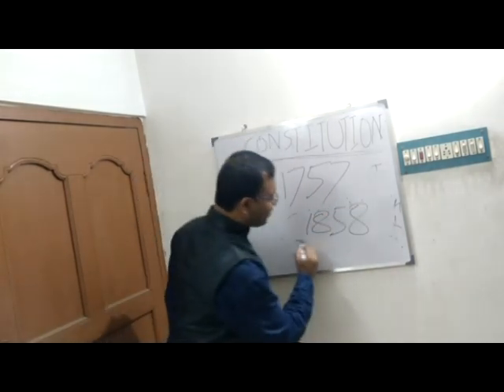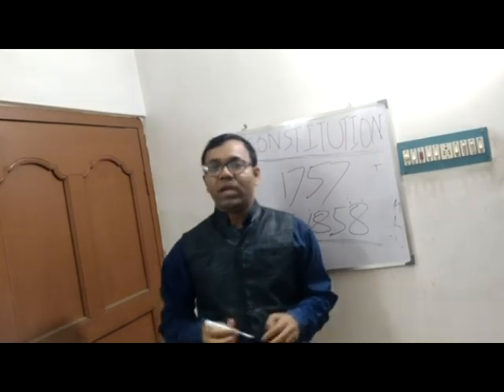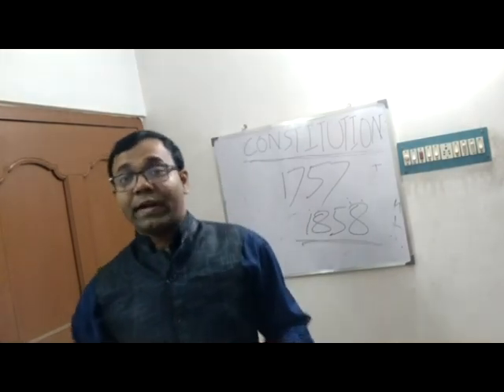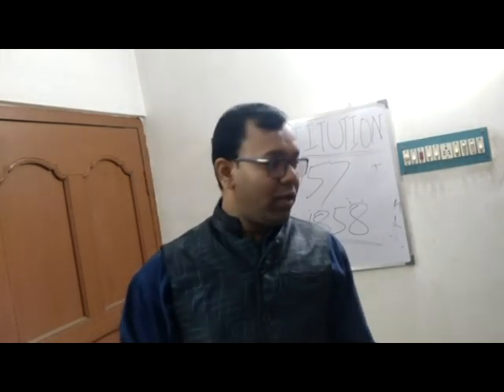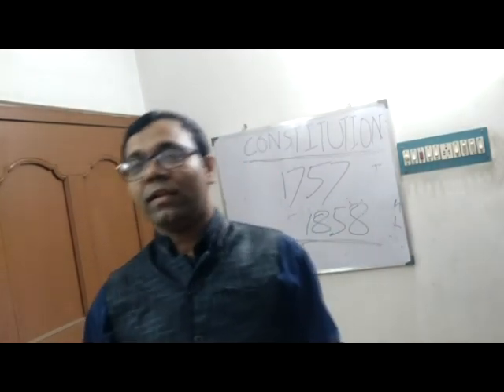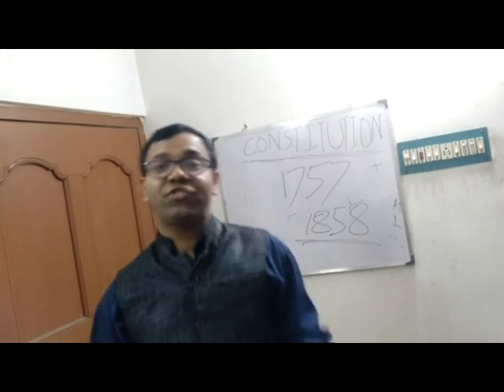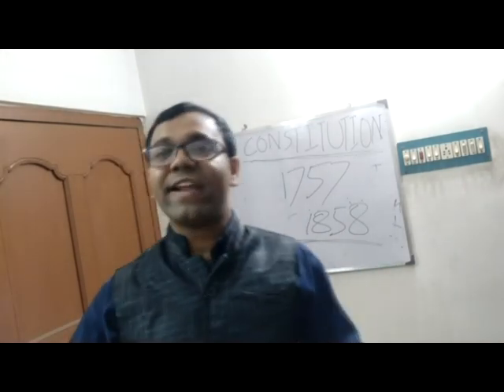CONSTITUTION AND ITS DEVELOPMENT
constitution and its development video is here . Framing of the constitution is another video.